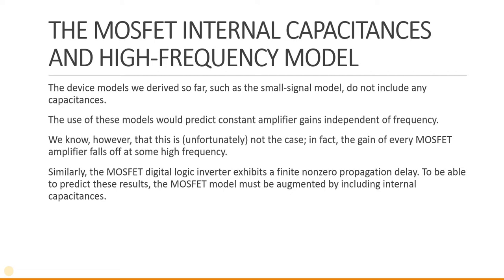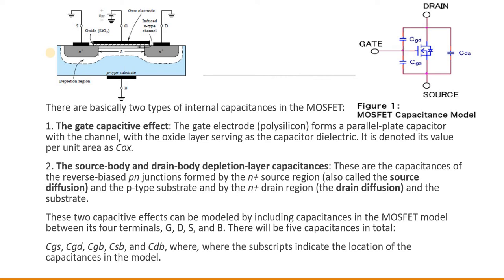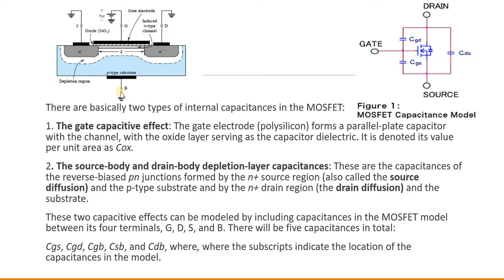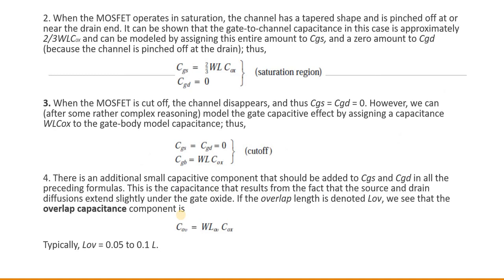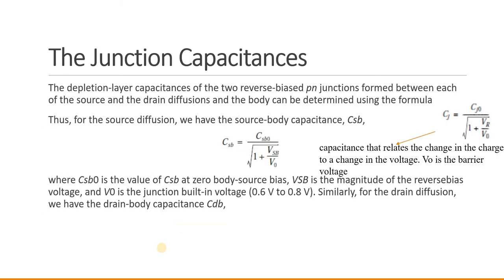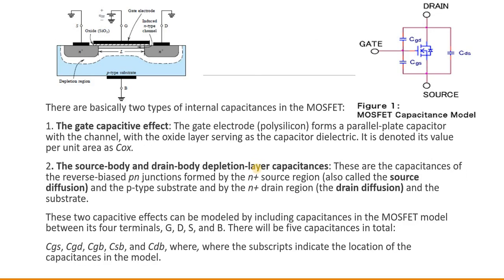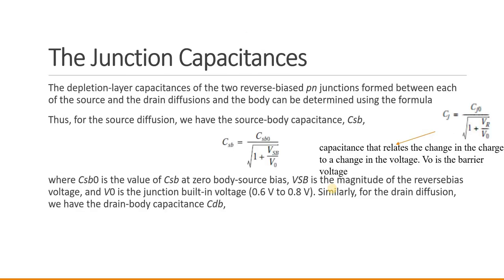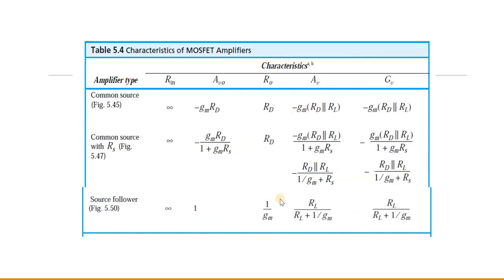4th sem: Analog Circuits:Module-2:class_4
MOSFET internal Capacitance